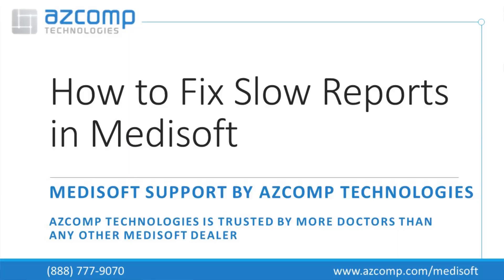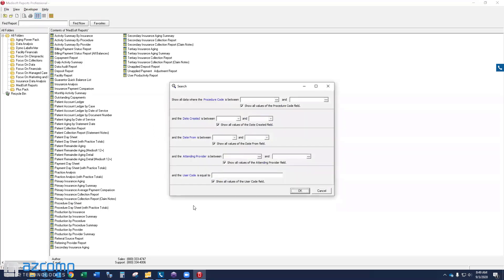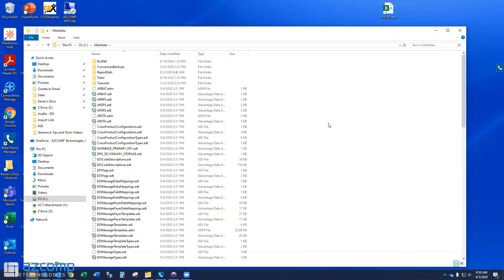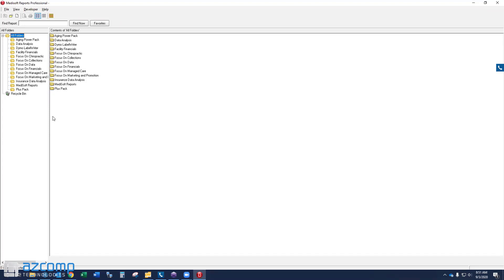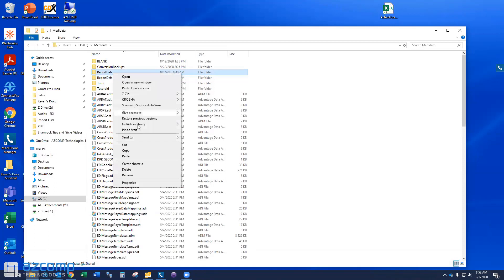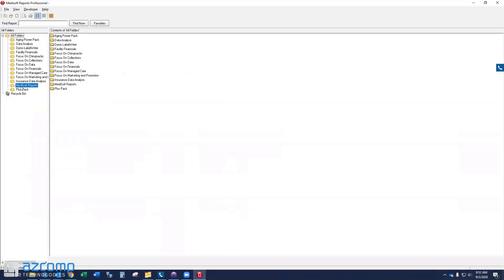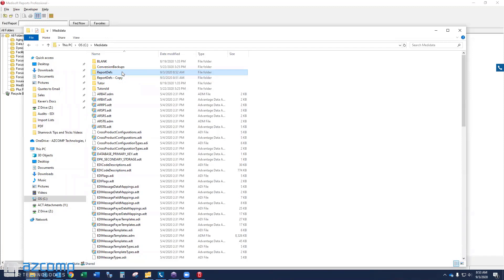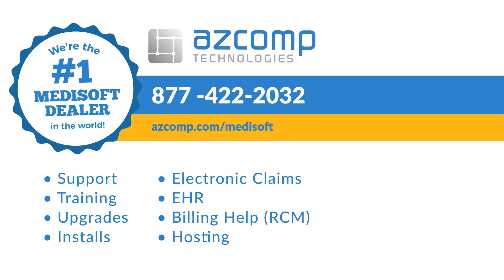How to Fix Slow Reports in Medisoft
If you're finding your reports are running slow in Medisoft, this helpful video we created will guide you through the process of what to do. Check it out!